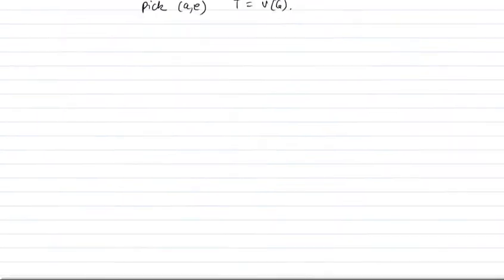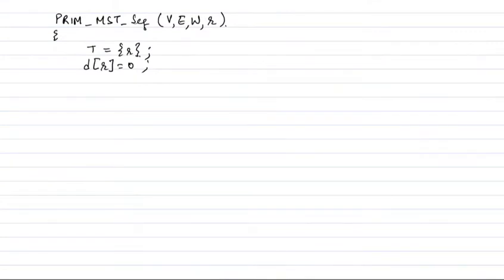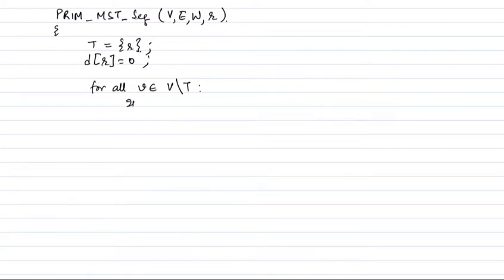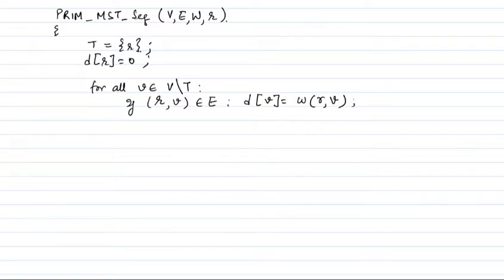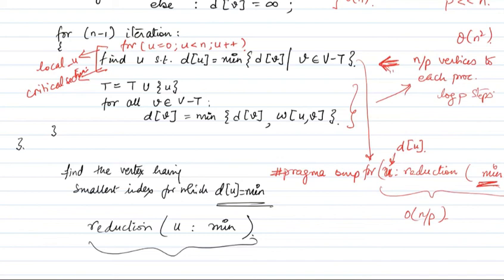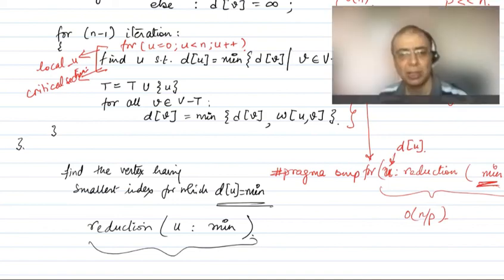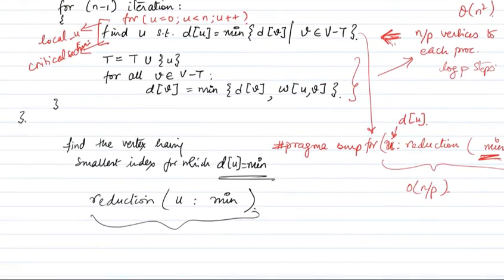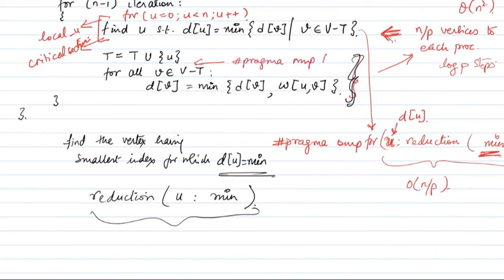OpenMP based shared memory parallelization for MST